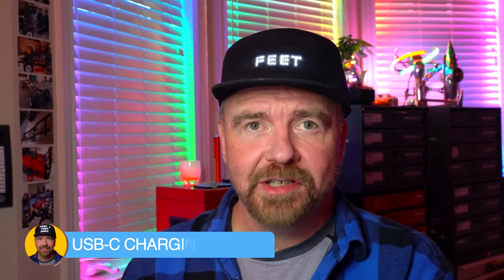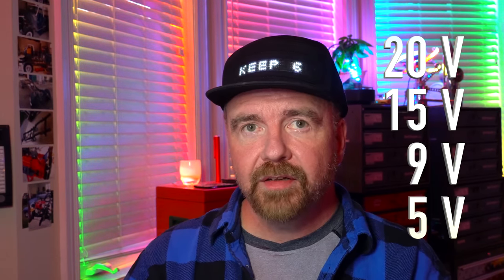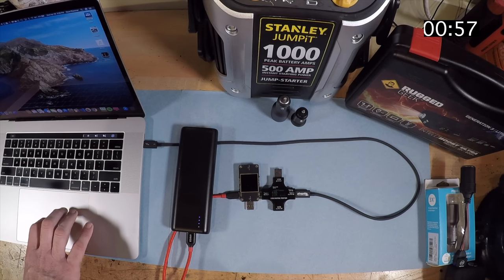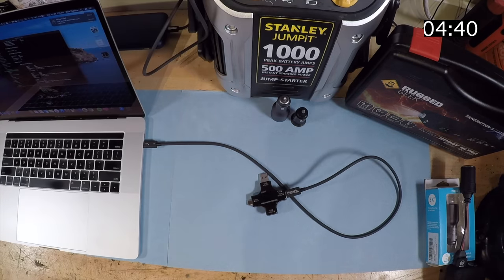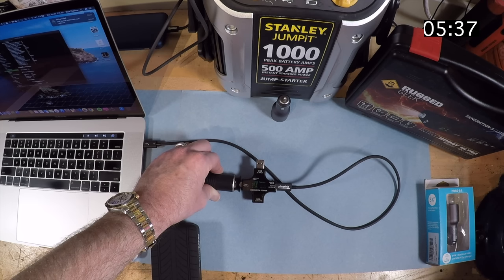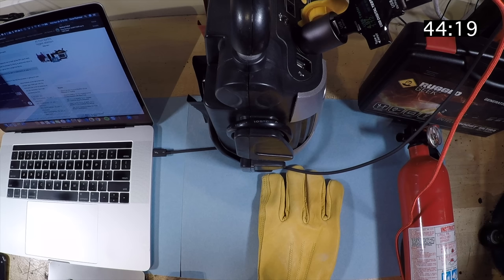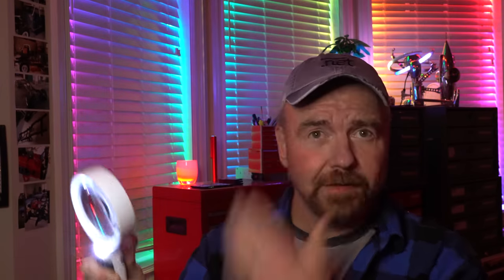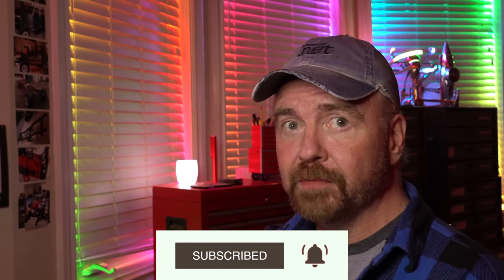How to Charge Nintendo Switch, MacBook, Razor in the car and on the go with USB-C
High power USB-C charging options are discussed for on-the-go users.  Dave tests battery packs, car chargers, inverters and more as a means to recharge high power USB-C devices.  Features the "Keep 6 Feet Away" LED hat.